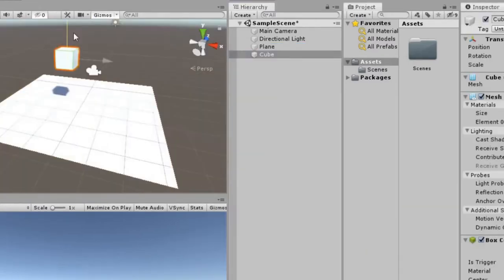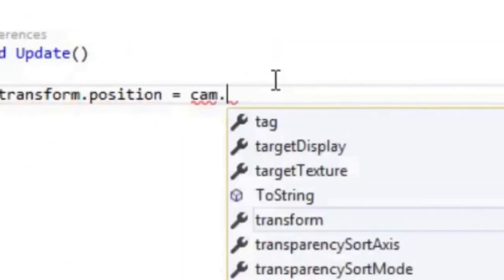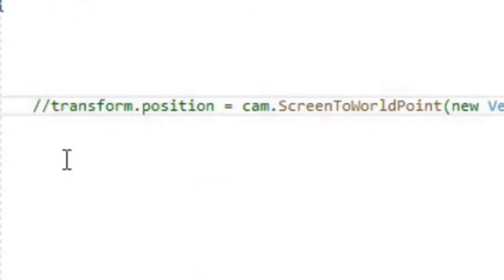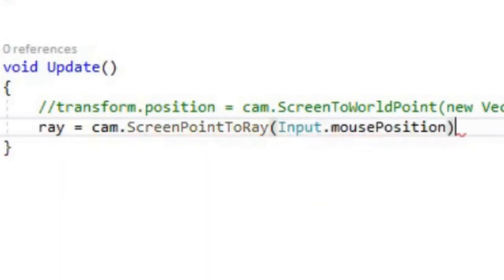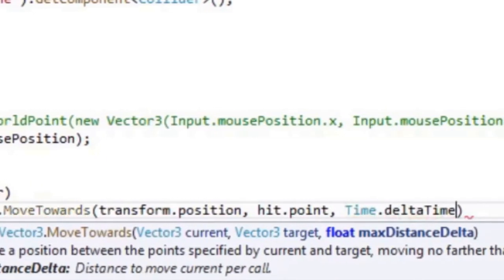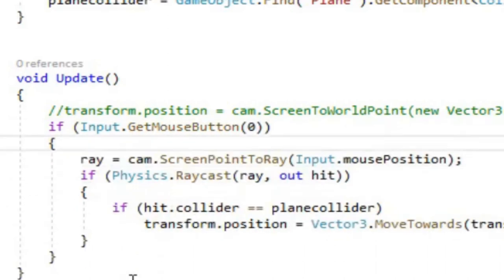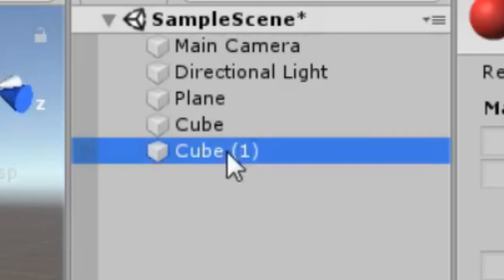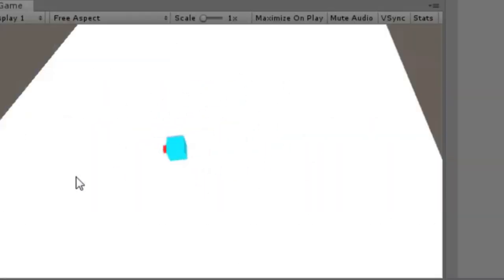How to make an object follow the mouse in Unity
This is how to you make an object follow and rotate around the mouse in Unity in 62 seconds.